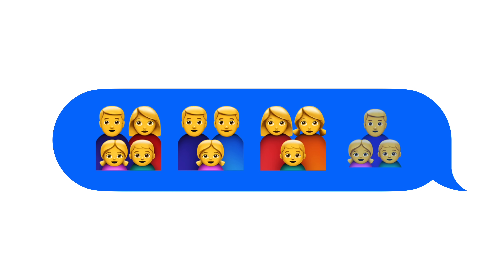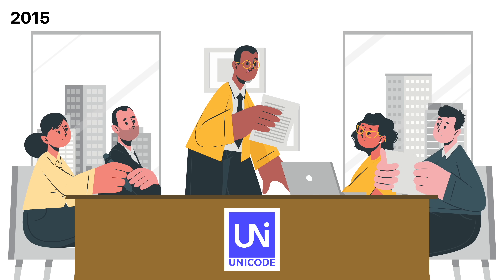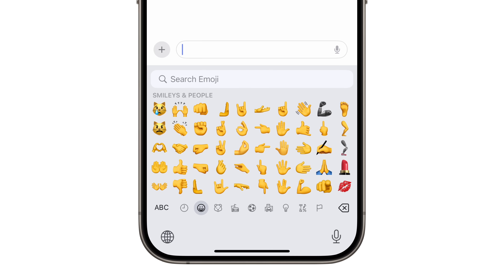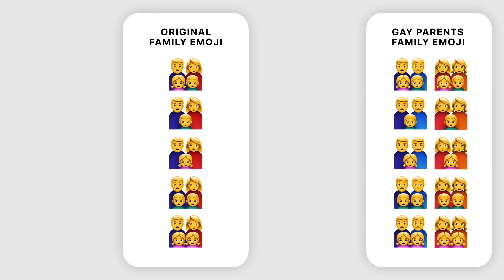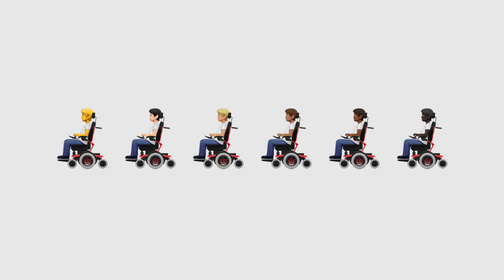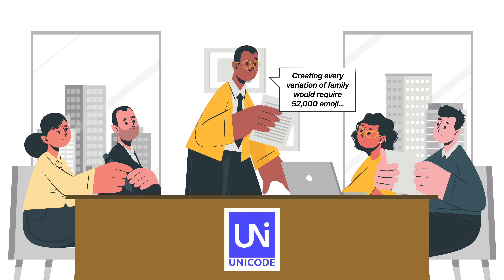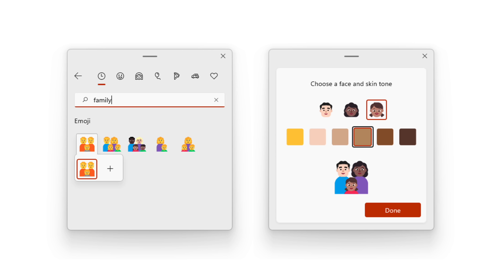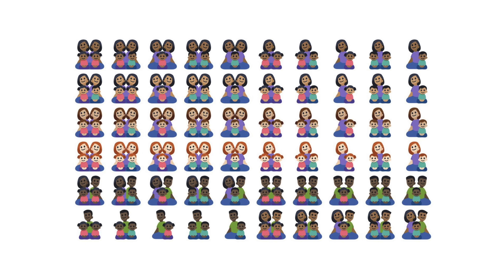Why Apple Removed The Family Emoji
In their latest iOS 17.4 update, Apple removed the family emoji that’ve been around for over a decade. Replacing them with these simplistic icons that many find unappealing. So why did Apple do this?

Well, it was the result of a process that began in 2015. When the unicode consortium, an organization responsible for creating industry standards for emoji, decided to make the characters more inclusive. Instead of only being yellow, they recommended emoji also include five skin tone options.